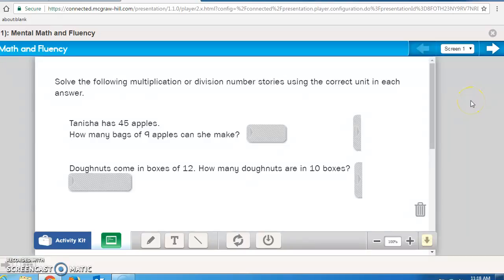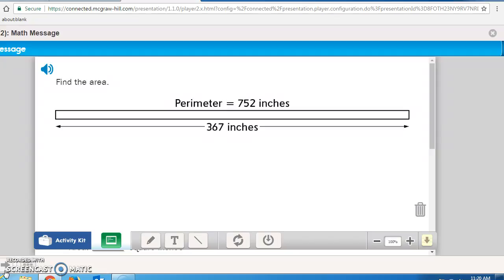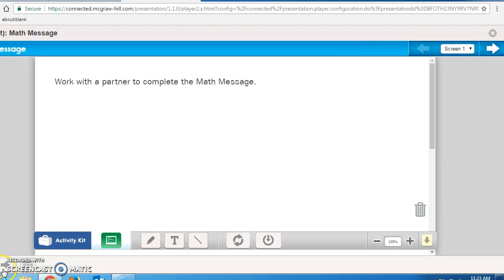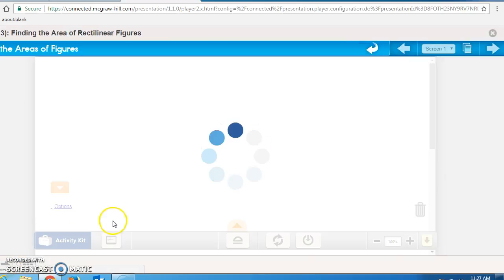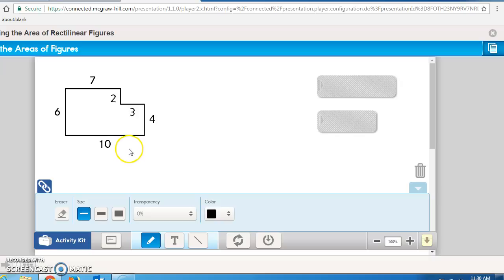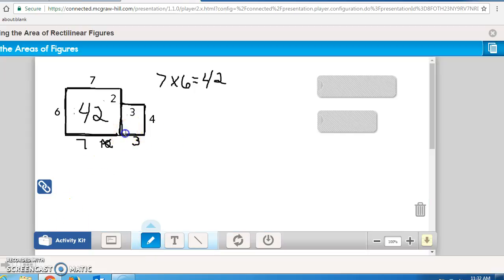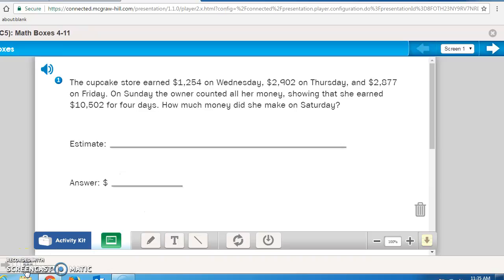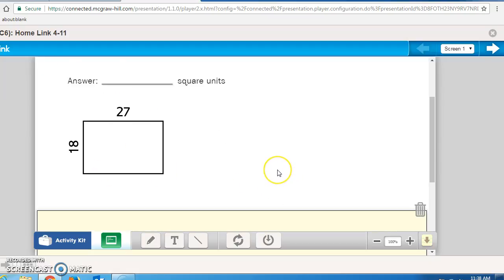Unit 4 Lesson 11